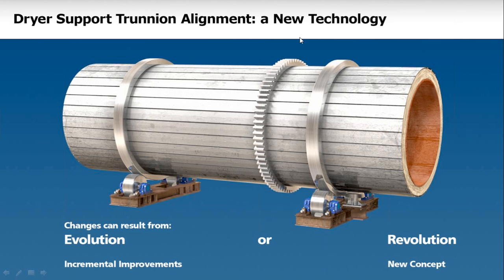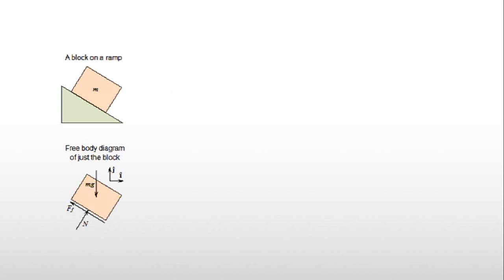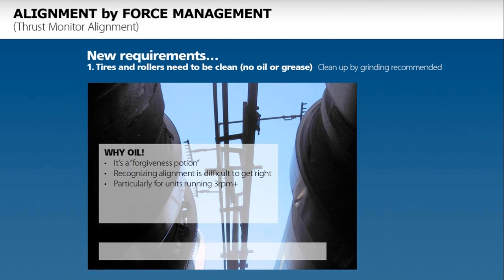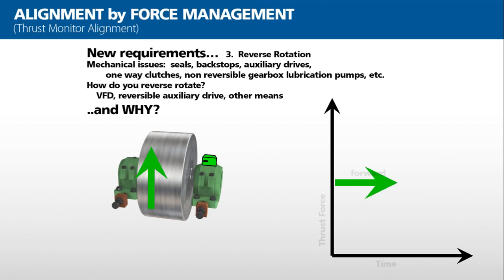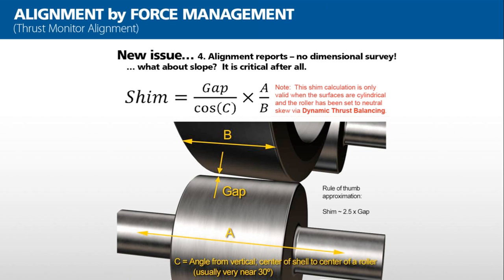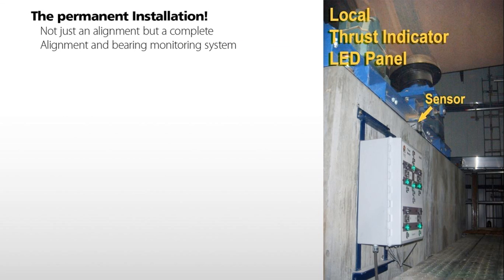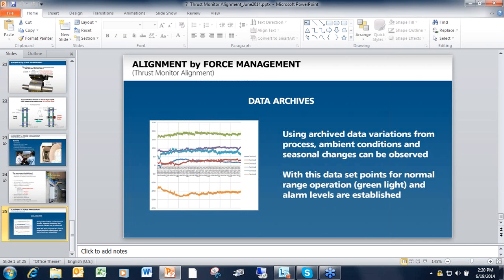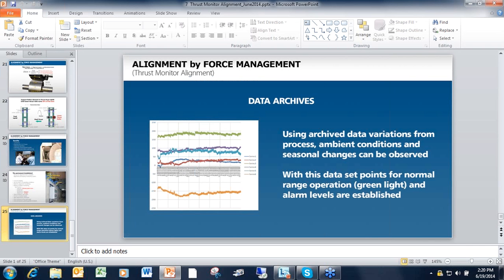Improving Rotary Dryer Mechanical Performance via Thrust Monitors 6 19 14, 2 01 PM